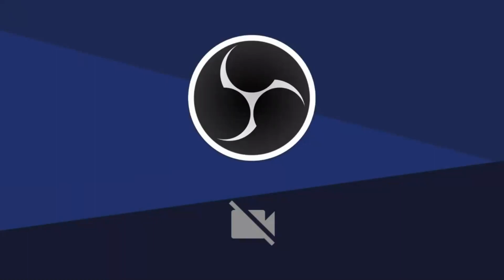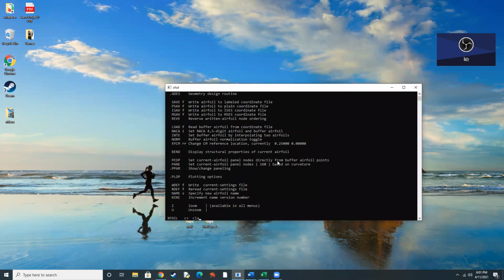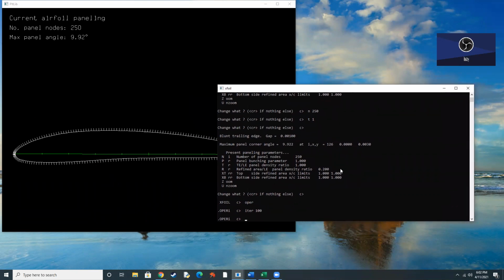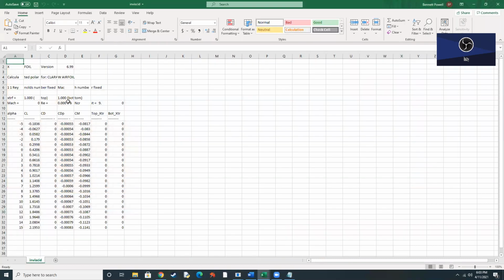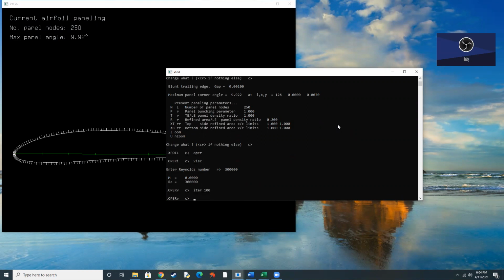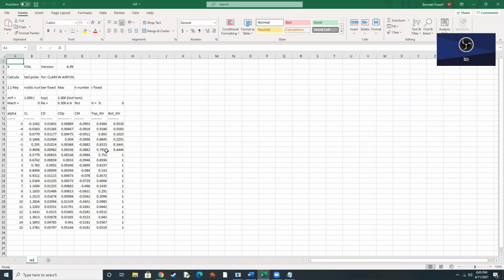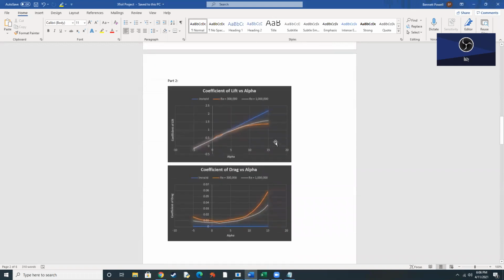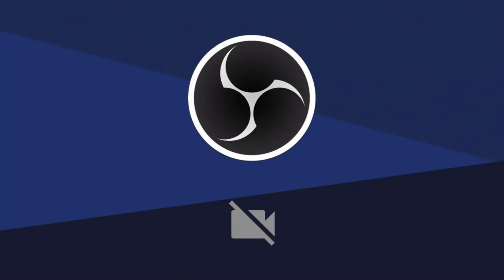Xfoil Project - Part 2